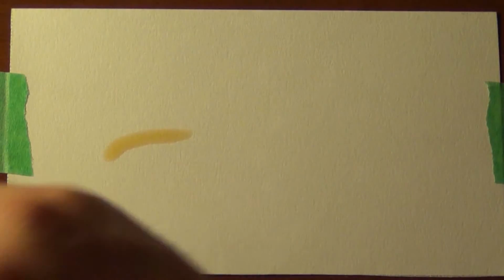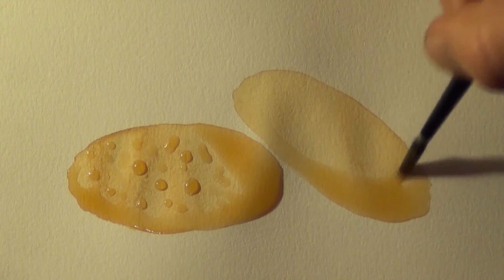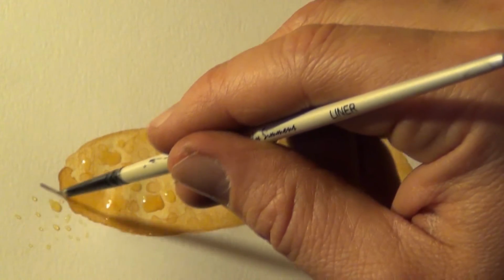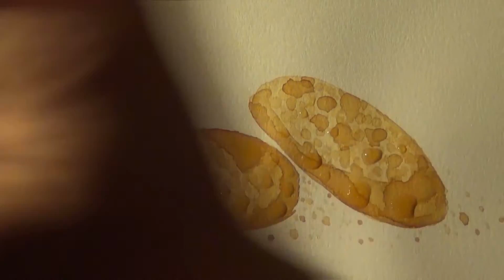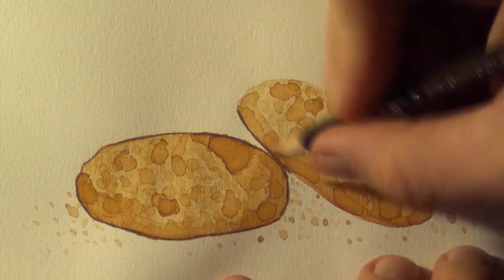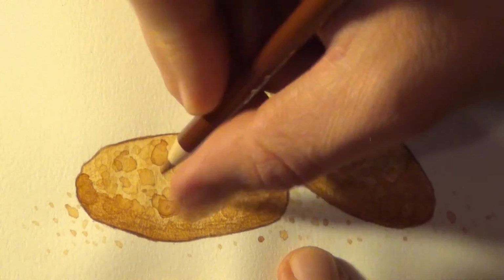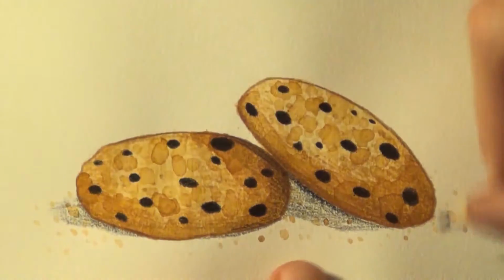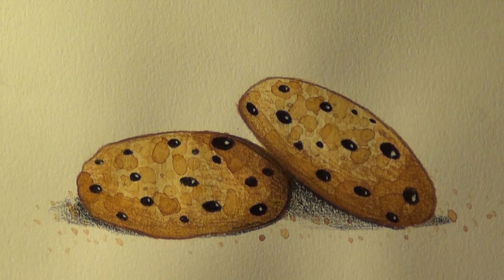Dredfunn Draws - A Cookie - Episode 1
A How To series on drawing and painting hosted by Dredfunn
In this episode you will see how to draw and paint a cookie using orange pekoe tea.

Comics are now available for $5 T-shirts are available of all my works for $25 and Prints for $10 + shipping where local pick up not available.
If you like my work please help me by being a patron of my work. A little from you means the world to me